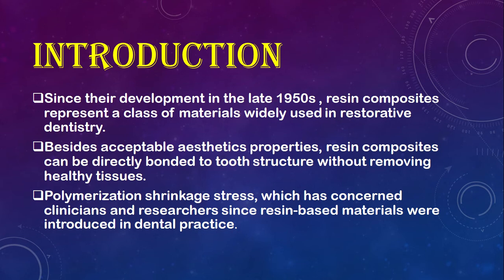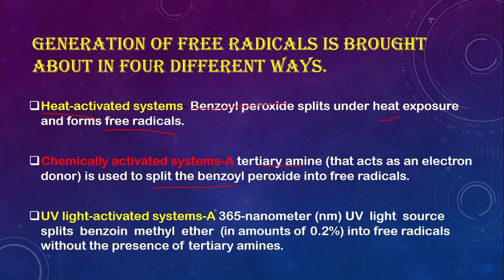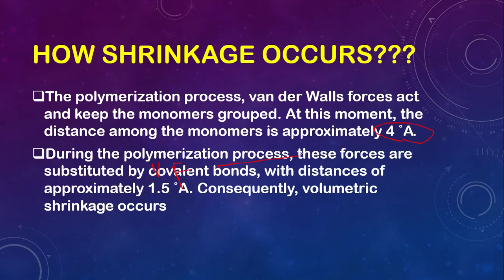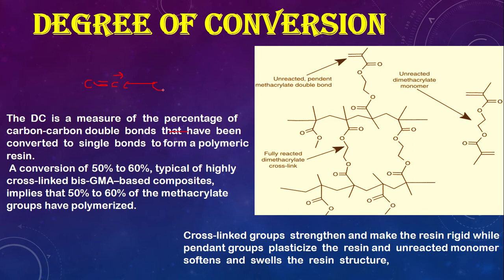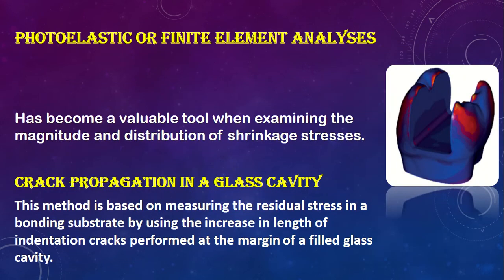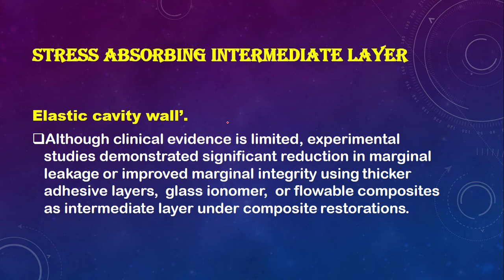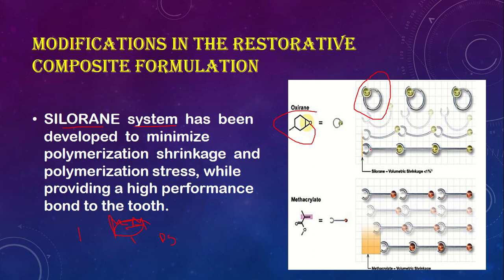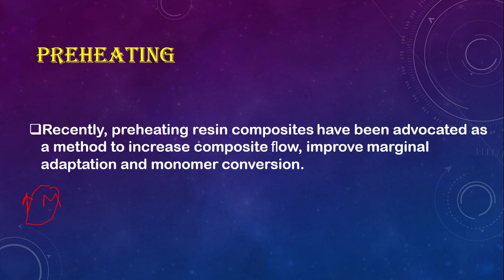Polymerization Shrinkage of composite resin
Polymerization shrinkage  is inherent to curing of composite resin.Polymerization occur when monomer is converted to polymer,the vander wall forces replaced by covalent bond decreasing the inter-molecular distance resulting in volumetric shrinkage.this video describes the polymerization process,development of polymerization shrinkage,methods for evaluation of shrinkage stress and strategies to reduce the shrinkage stress in clinical practices.